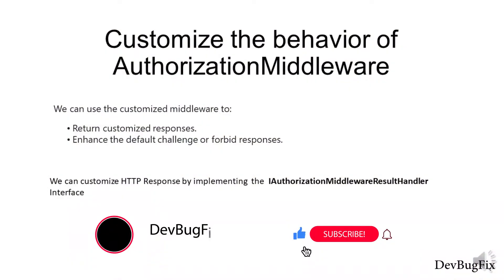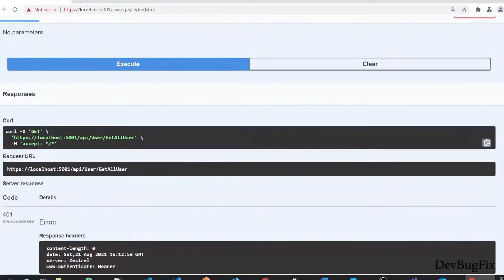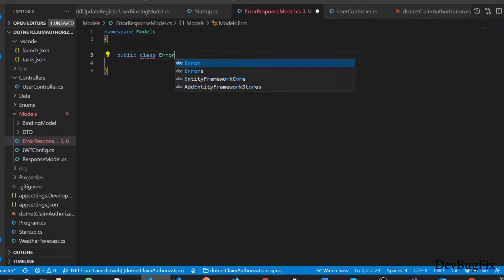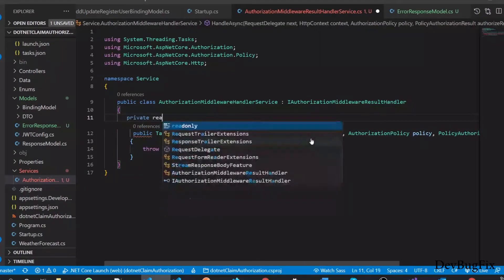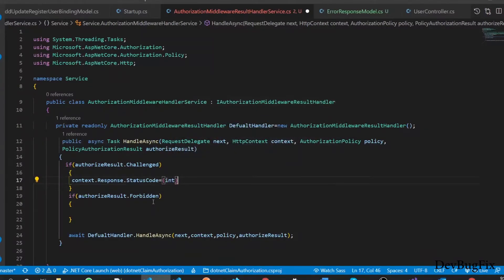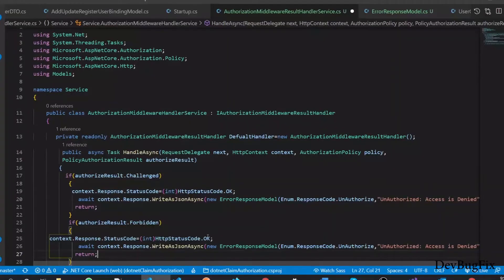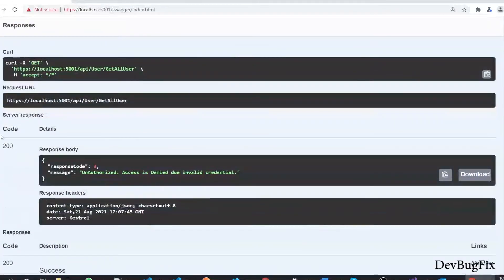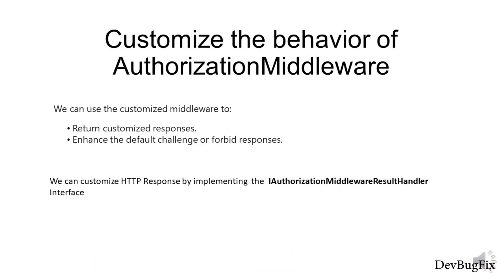ASP .NET Core 5 Web API | Customize the behavior of Authorization Middleware for Custom Response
Step by step tutorial to modify the authorization middleware response. Customize the behavior of Authorization Middleware in order send meaningful response

You will learn about implementation of IAuthorizationMiddlewareResultHandler interface step by step

Applications can register a Microsoft.AspNetCore.Authorization.IAuthorizationMiddlewareResultHandler to customize the way the middleware handles the authorization results. Applications can use the customized middleware to:
      Return customized responses.
      Enhance the default challenge or forbid responses.

Tools we used in this video
     ASP .NET Core 5
     Dot NET CLI
     Entity framework Core for Sql Server
     Microsoft Identity for Authentication, Authorization & User Management
     Visual Studio Code
     Postman to Test API
     Angular 11
     Angular CLI
     Bootstrap for UI